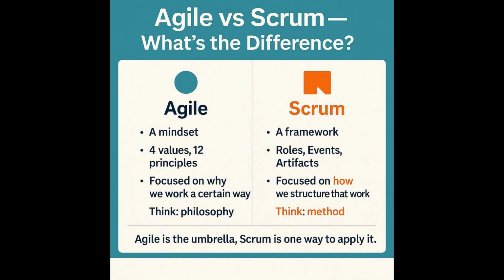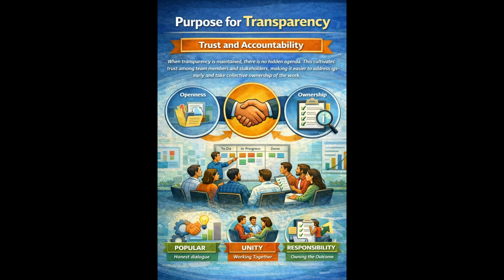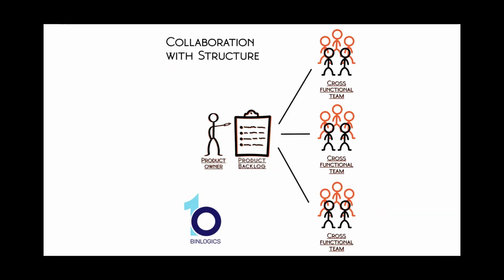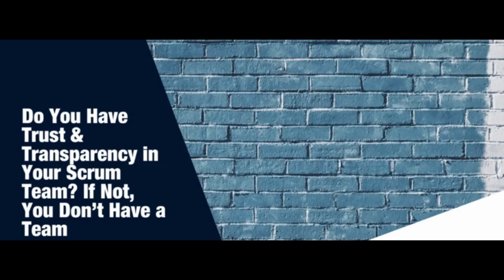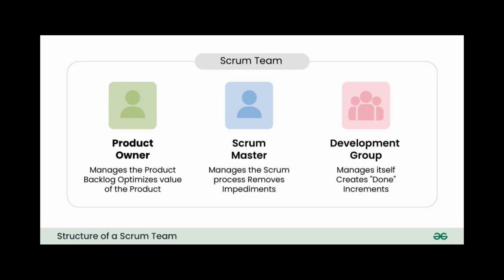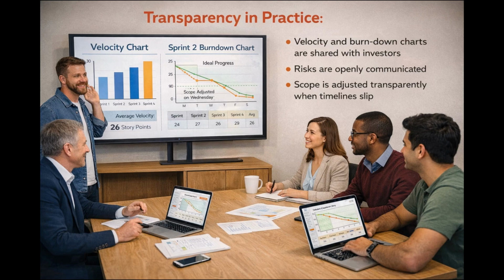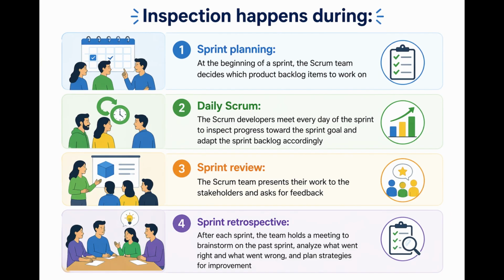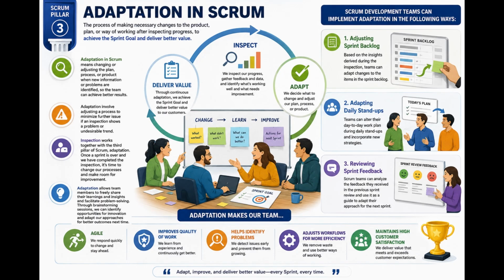Pillars of Scrum - Transparency, Inspection, and Adaptation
In this video, you'll learn about the three pillars of Scrum: Transparency, Inspection, and Adaptation.
These three pillars form the foundation of the Scrum framework and help Agile teams deliver better products through continuous improvement.

What you'll learn:
What is Transparency in Scrum?
What is Inspection in Scrum?
What is Adaptation in Scrum?
Why these three pillars are important in Scrum.
Real-life examples of each Scrum pillar.
Easy tips to remember the Scrum pillars.